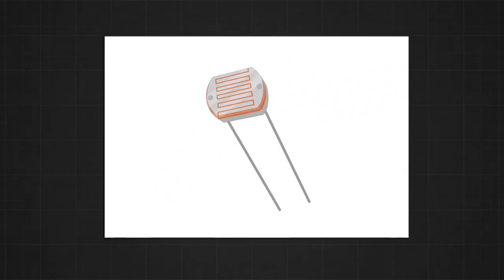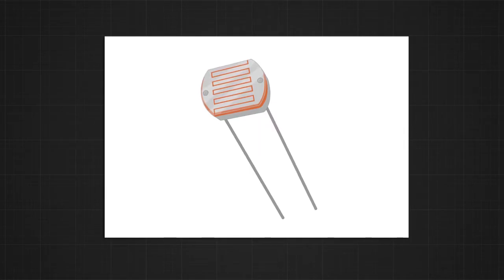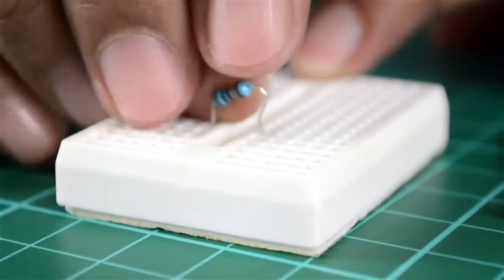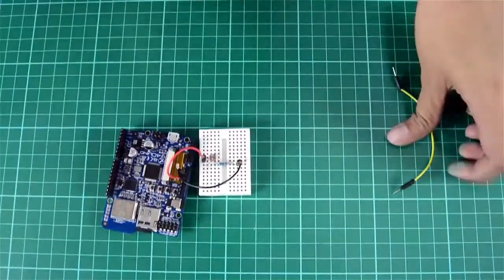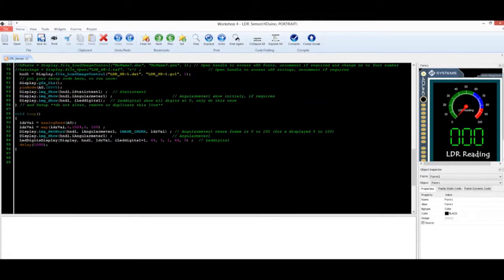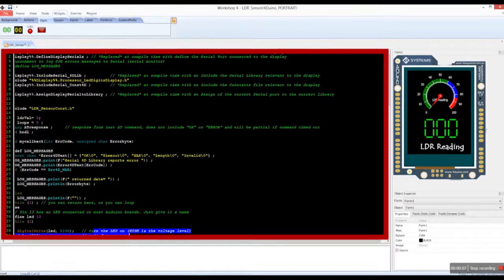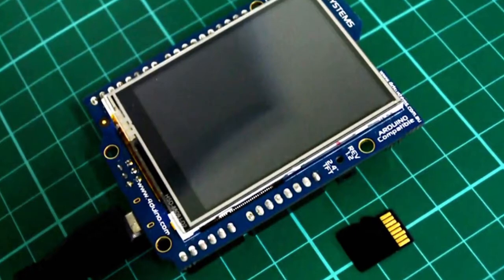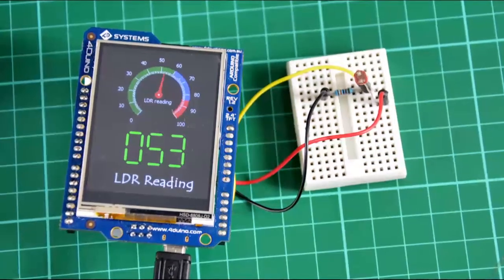4Duino Project: Light Dependent Resistor